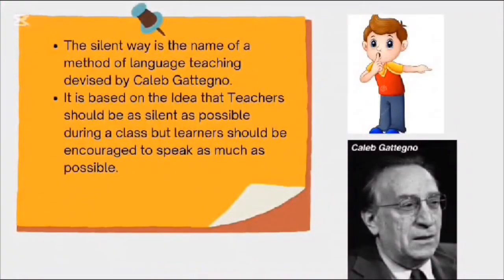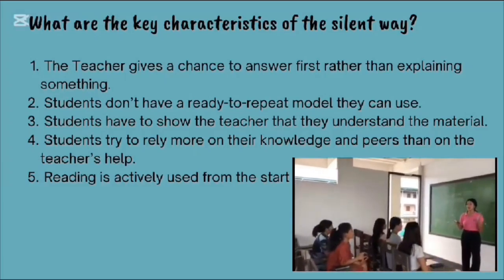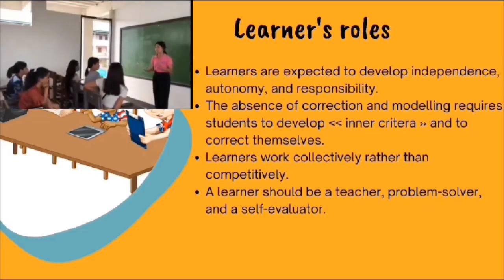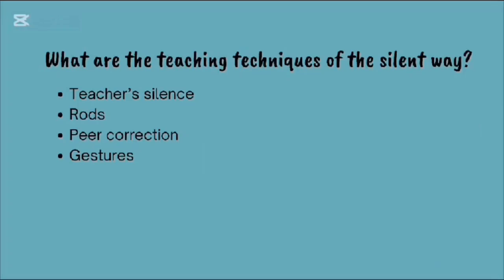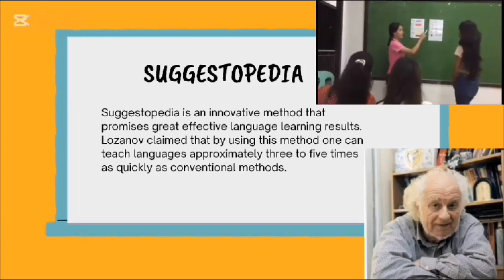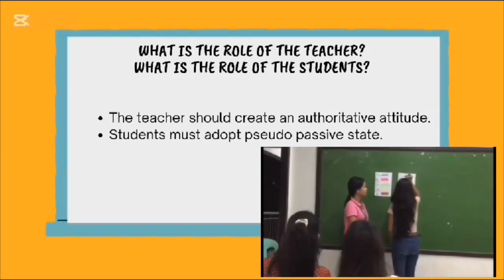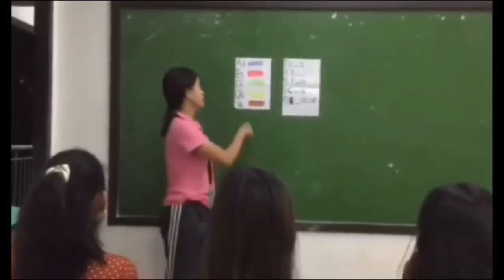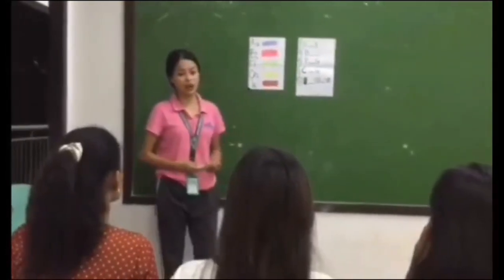Principle of Teaching - Group 4 The silent way and Suggestopedia